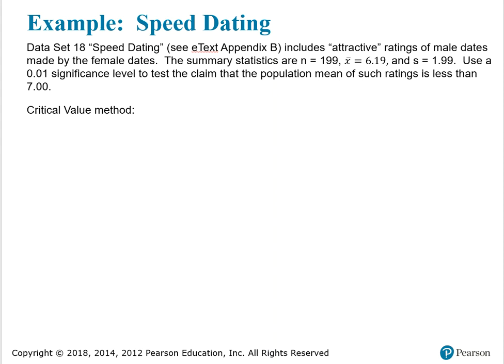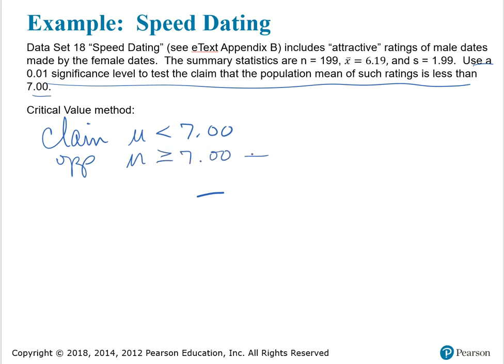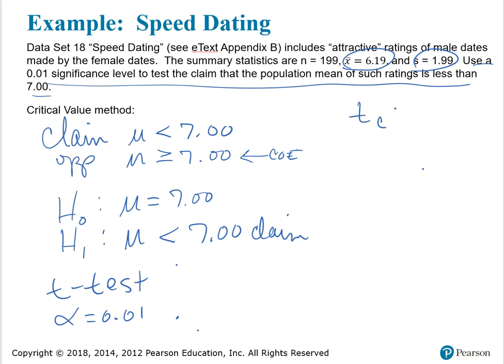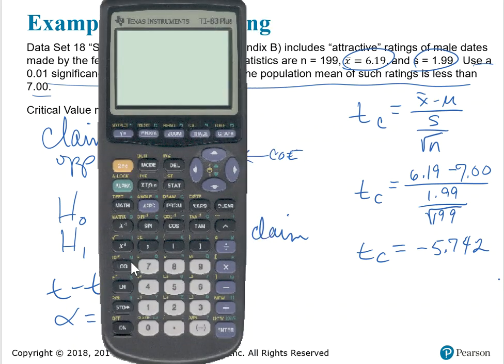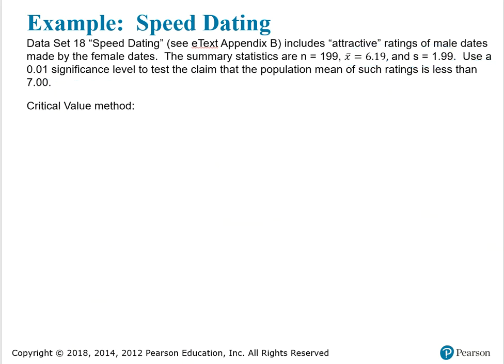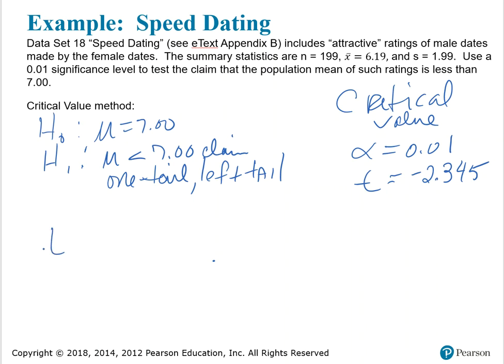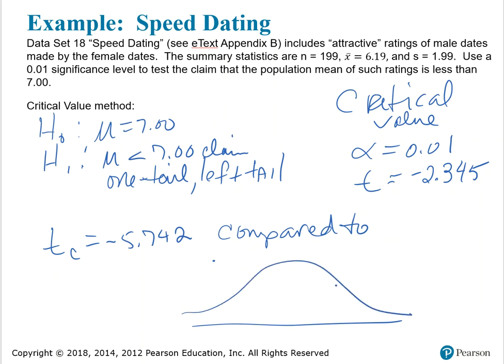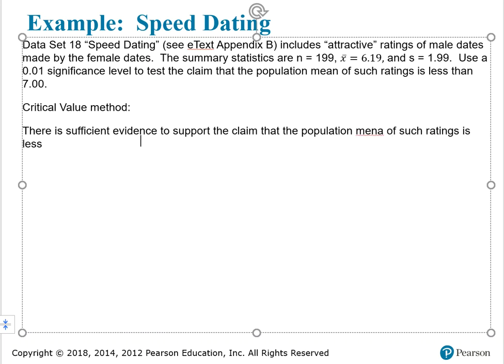8.3 Hypothesis Testing About the Mean notes Part 3 of 3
Hypothesis testing critical value method